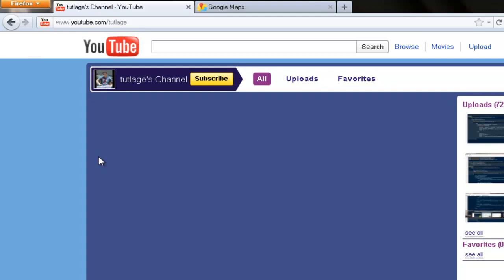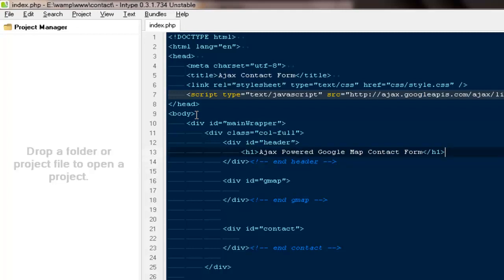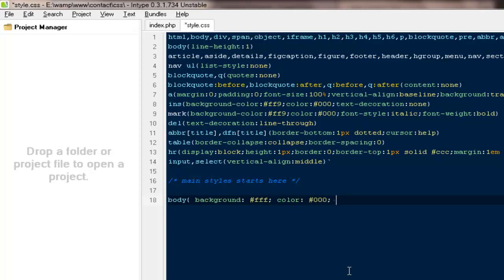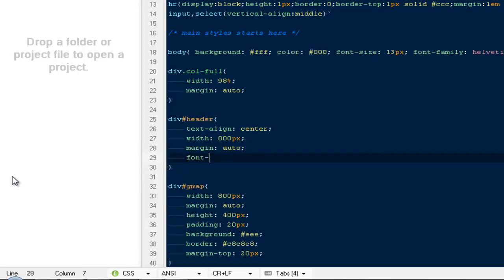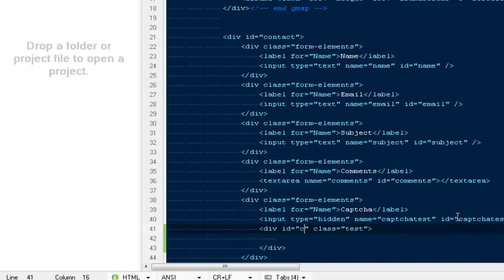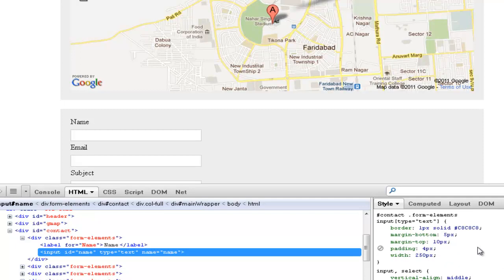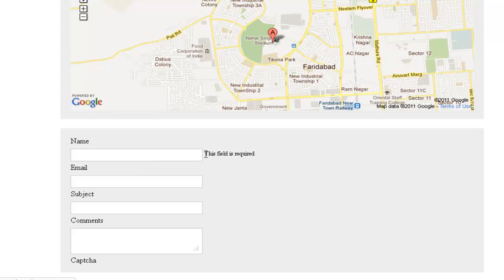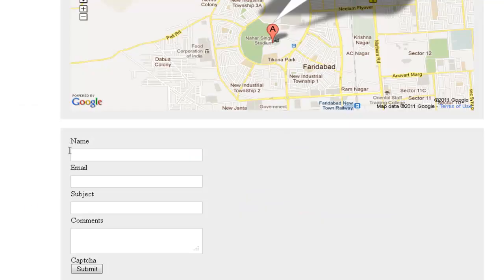Ajax Google Maps Powered Contact Form Part 1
So i would be showing you how to create an awesome contact form with all necessary functionality , adding google maps and captcha to it